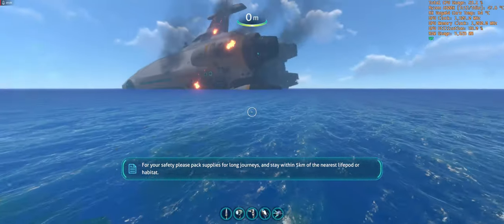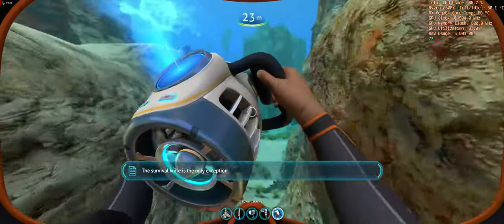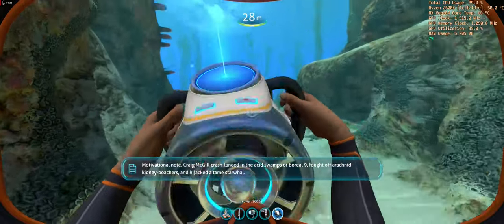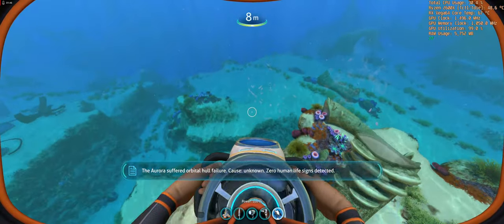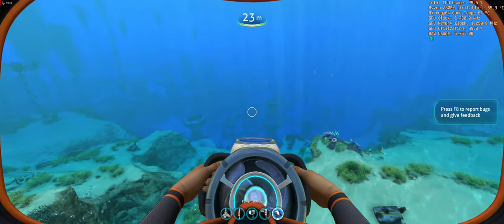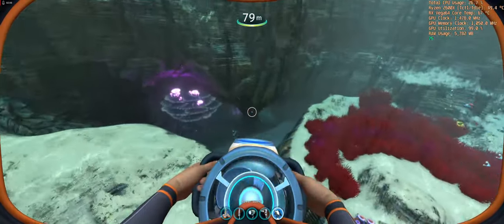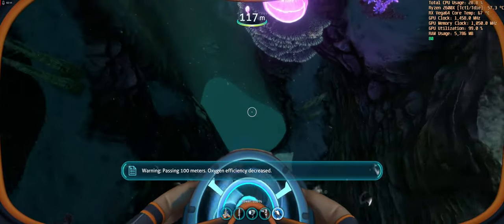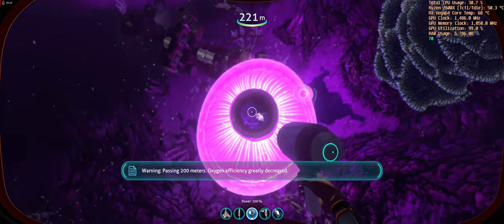Subnautica - Ultrawide(21:9) 3440x1440 Ryzen 2600x + Vega 64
Performance test Subnautica gameplay captured by radeon relive. Mixed of High-mid settings.

Full System specs:
CPU: Ryzen 5 2600x
AIO: Corsair H100i V2 240mm
MoBo: Asus ROG Strix X470-F
RAM: Corsair Vengeance RGB 2x8gb 3000mhz CL15
GPU: Asus ROG Strix Vega64 OC
Storage: Crucial BX200 240gb SSD + 1TB WD Blue
PSU: Seasonic M12II-750 EVO 750W 80Plus Bronze Fully Modular
Monitor: Acer ED347CKR 3440x1440 VA panel 100hz Freesync